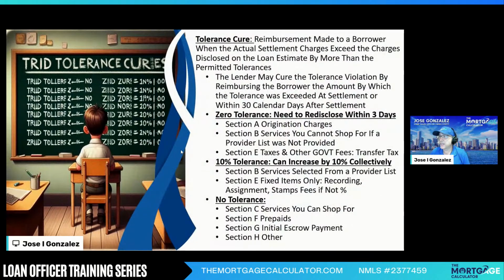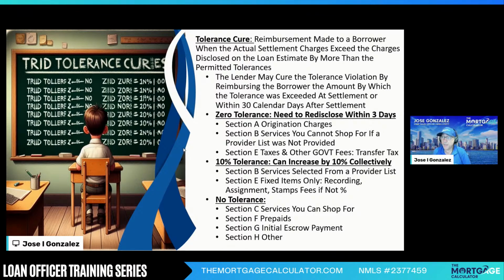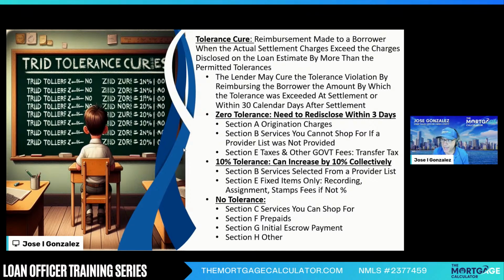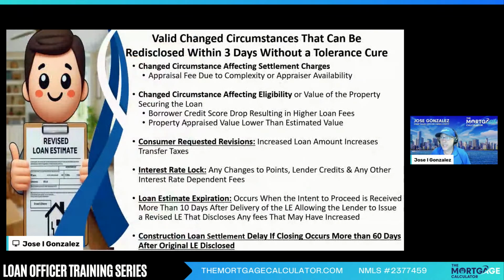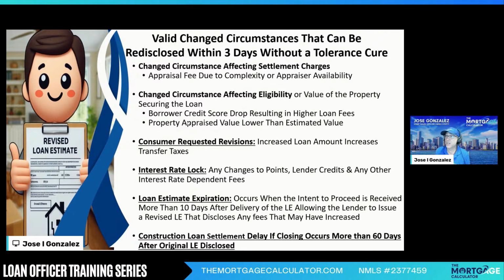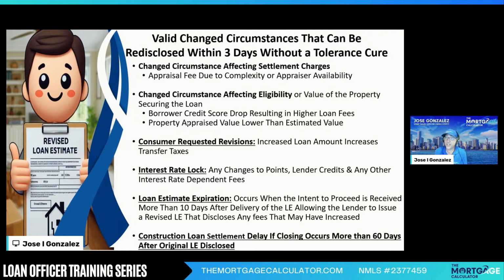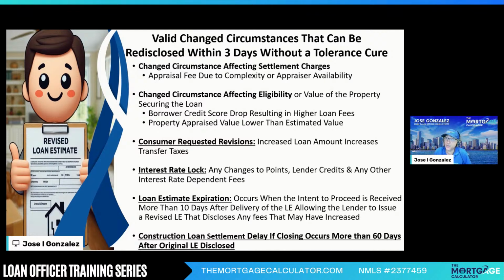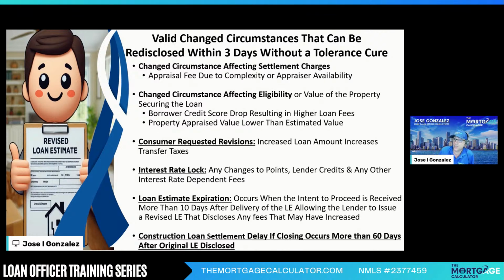Loan Officer Training - How to Disclose a Loan Without Tolerance Cures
Welcome to Loan Officer Training! In today’s episode, we're tackling the intricacies of loan disclosures and focusing on how to handle situations where tolerance cures aren’t necessary. Understanding how to properly disclose a loan without resorting to tolerance cures is key to maintaining compliance and ensuring a smooth loan process.

We’ll start by clarifying what tolerance cures are and why they might come into play. Then, we’ll guide you through the steps to disclose a loan accurately and effectively, even when tolerance thresholds are met without requiring adjustments. Our experts will share best practices for ensuring that your disclosures are clear, transparent, and fully compliant with regulations.

You’ll learn about common scenarios where tolerance cures might not be needed, and how to navigate these situations while keeping your clients informed and satisfied. With practical insights and actionable advice, this episode is designed to help you streamline your disclosure process and enhance your proficiency as a loan officer.

Tune in to Loan Officer Training to master the art of loan disclosure and avoid the pitfalls of tolerance cures, ensuring a seamless and compliant loan experience for your clients.